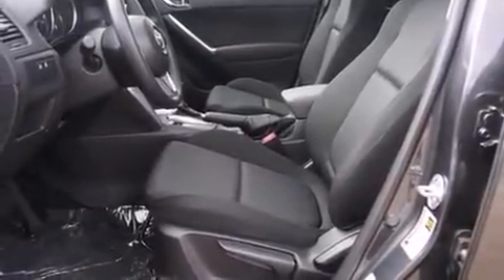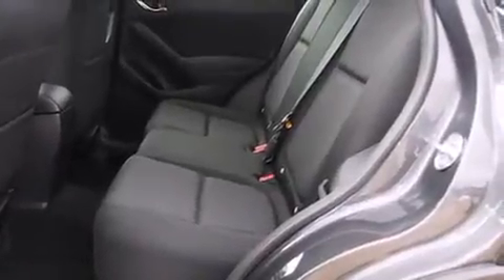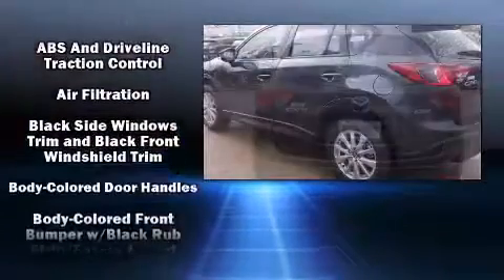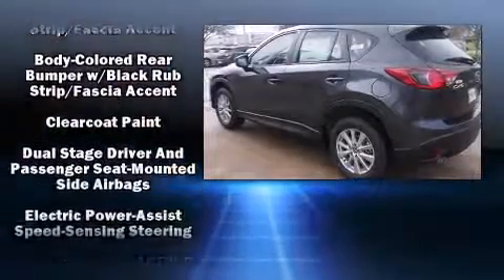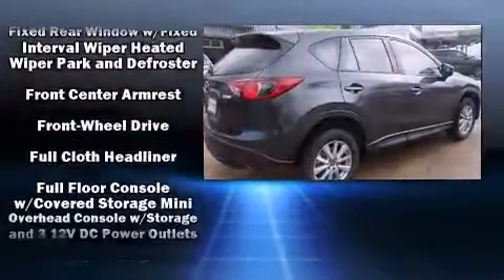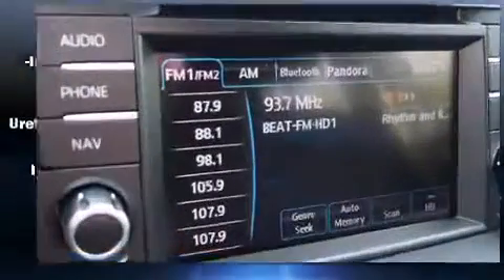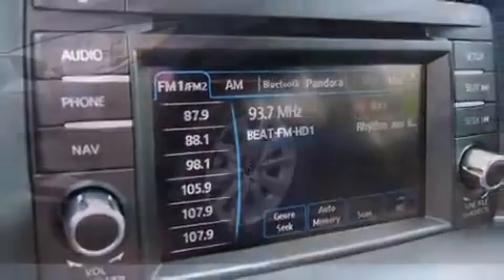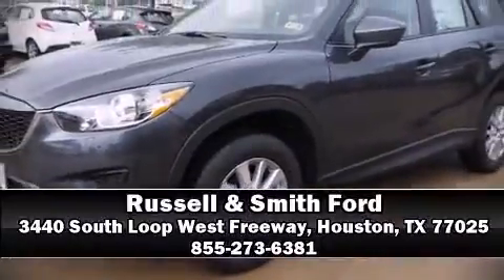2015 Mazda CX-5 Sport in Houston, TX 77025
3440 South Loop West Freeway

With less than 2,000 miles on the odometer, this 4 door sport utility vehicle prioritizes comfort, safety and convenience. It features an automatic transmission, front-wheel drive, and a 2 liter 4 cylinder engine. It's equipped with tons of terrific amenities, but it won't break your budget. Such as remote keyless entry, front and rear reading lights, 1-touch window functionality, front bucket seats, tilt and telescoping steering wheel, turn signal indicator mirrors, rear wipers, and more. Audio features include a CD player with MP3 capability, and 4 speakers, providing excellent sound throughout the cabin. In the event of a rollover collision, side curtain airbags provide additional protection for outboard seated passengers. We have a skilled and knowledgeable sales staff with many years of experience satisfying our customers needs. We'd be happy to answer any questions that you may have. Stop by our dealership or give us a call for more information.